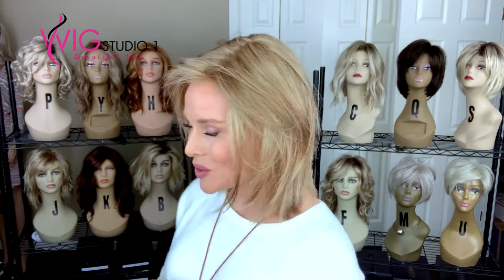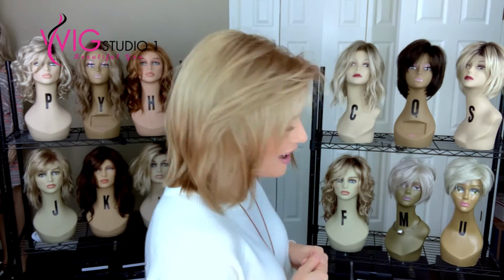COLOR SPOTLIGHT on Gabor's GL12/14 MOCHA | Premium Luxury | TAZS WIG CLOSET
@TAZSWIGCLOSET presents a color spotlight on Gabor's GL12/14 Mocha. Color is shown on the Gabor Premium Luxury, provided to creator for a prior wig review.

CHECK OUT THE WIG STUDIO 1 CLEARANCE SECTION FOR LOTS OF DEALS!